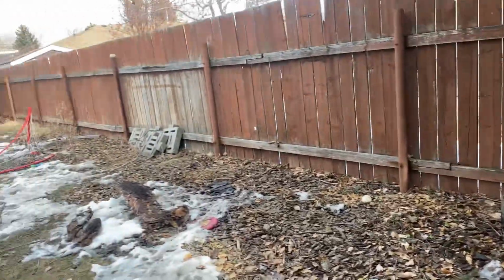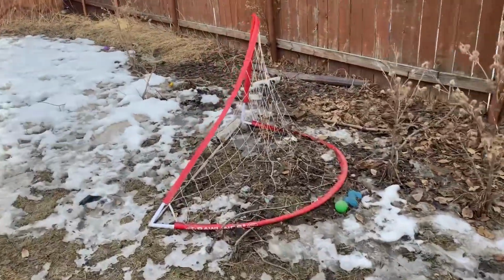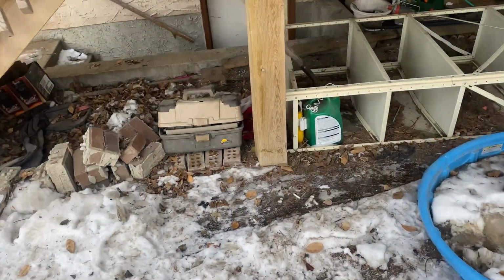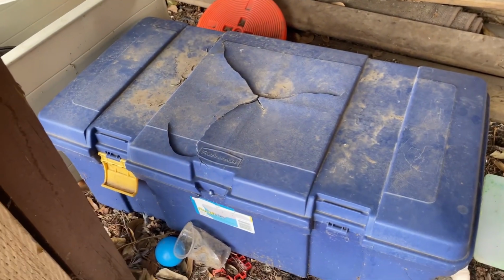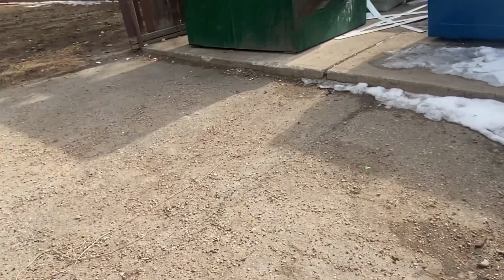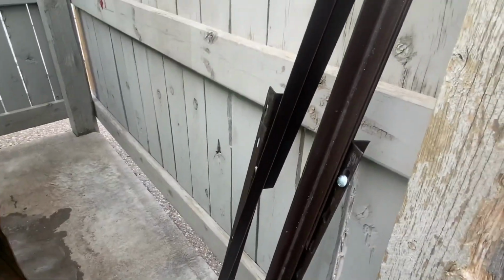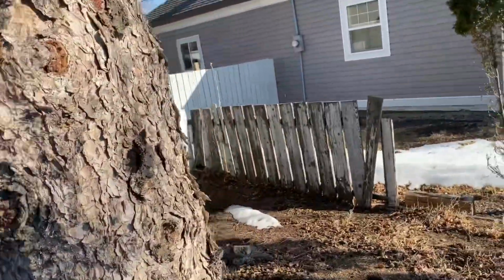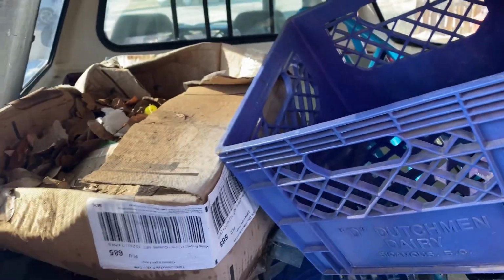First Junk Removal of 2023 Time to declutter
It’s that time of year First Junk Removal of 2023 Time to declutter

Enter to win a 197 pce. Stanley Pro Socket Set $399 Value, World Wide

EBay store